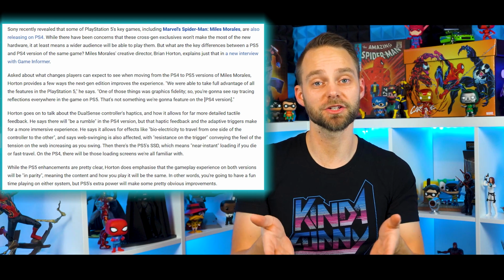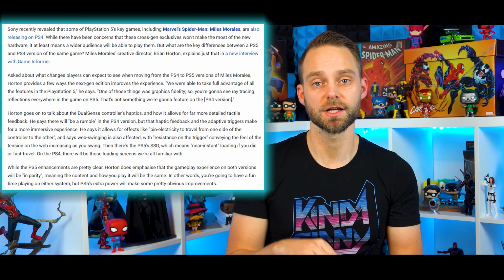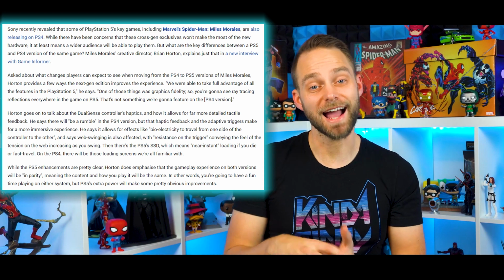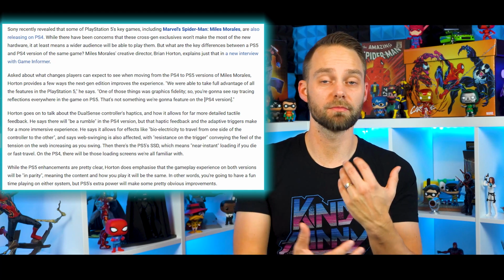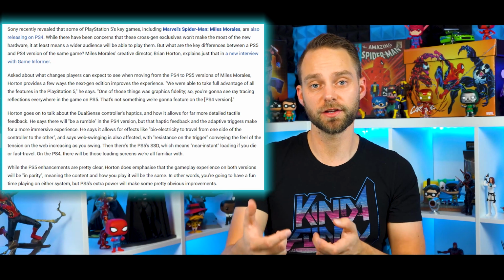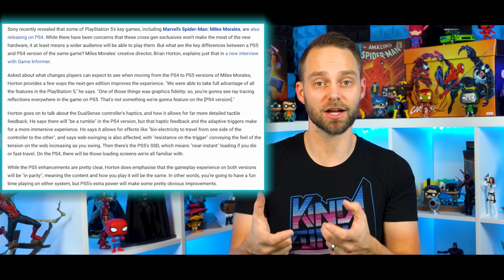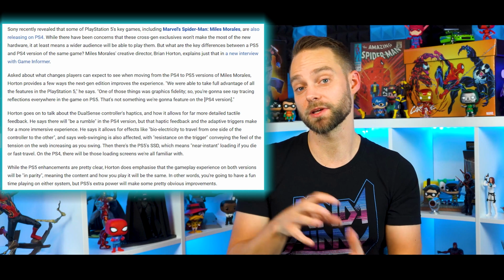Xbox Series X Enhanced Titles are COMING!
This week in the Gaming Hub we are talking about 2 new titles getting the Next Gen treatment with enhanced updates to the Xbox Series X. And the Miles Morales suits being revealed and announced for the upcoming Spiderman game. Let's go!

@xbox for MC Collection details.